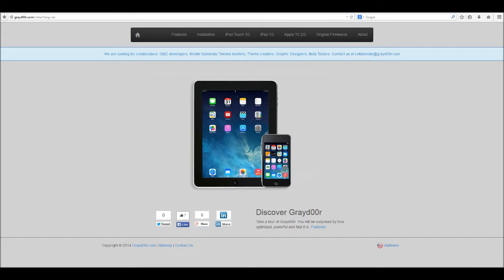New Grayd00r Project *In Beta Testing" iOS 8 Features For: iPod 3G, iPad 1G, Apple TV 2G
For people who wanted Whited00r 7 for iPod 3G, iPad 1G, or even Apple TV 2G there is finally a solution! the project name is Grayd00r 8. Since i do not currently own any device capable of Grayd00r im asking someone to install it to show off the features Which i may use to do a post commentary with, full acknowledgement would be given to this person and their channel would be linked in the description. This is also a way to get people to know about this new project.